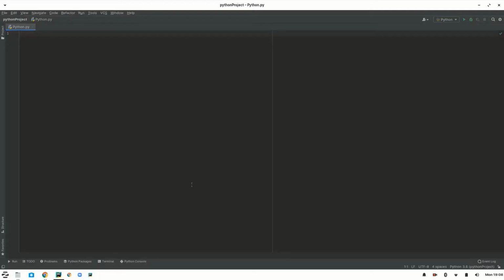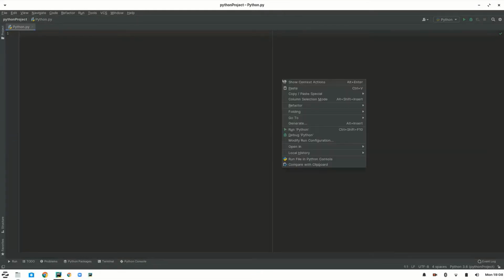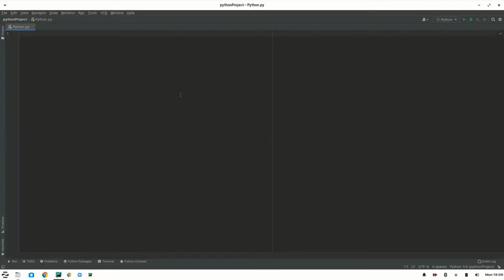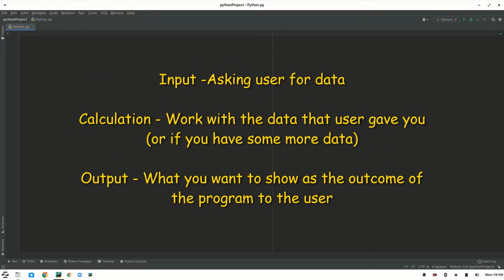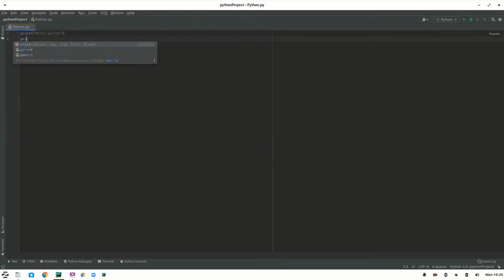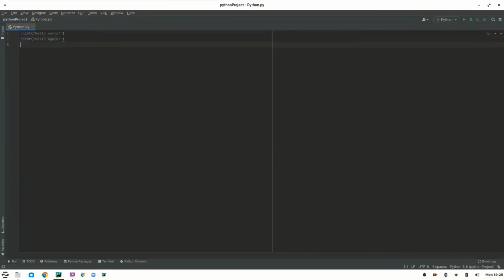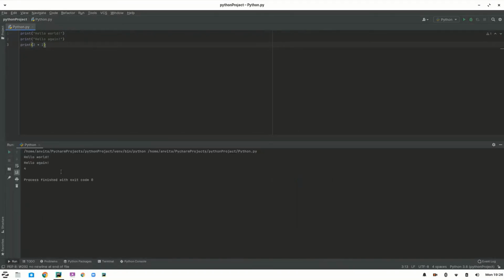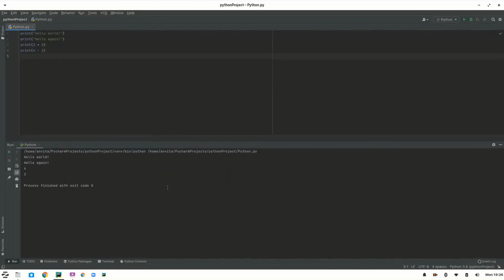Python with Anvita #2 - IDE and I/O; PyCharm - Python programming from scratch for beginners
NOTE: Please watch in HD if you are not able to see the program with clarity

Spend 5-10 minutes with me to learn python programming from scratch. Including hacks and tips!

IDE and I/O
How to install PyCharm IDE: